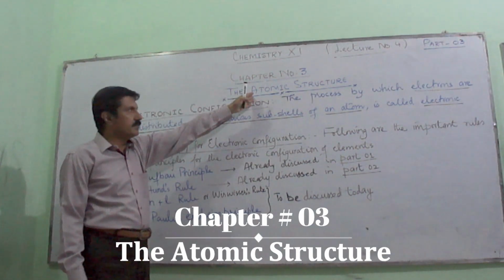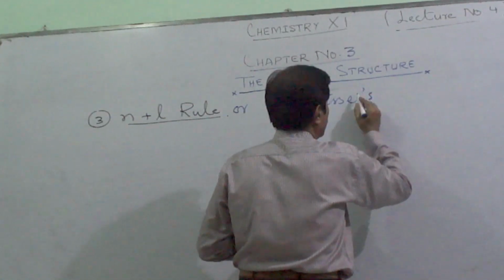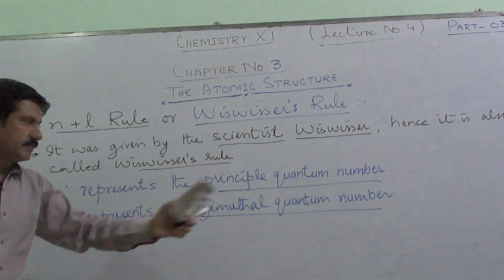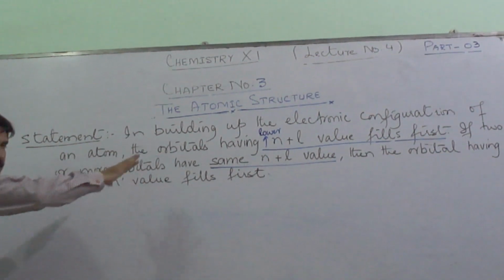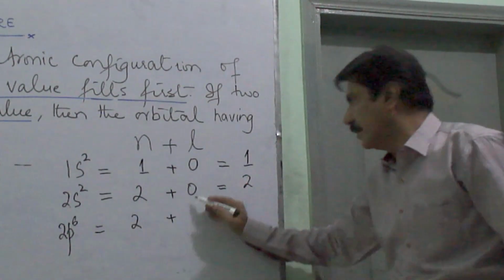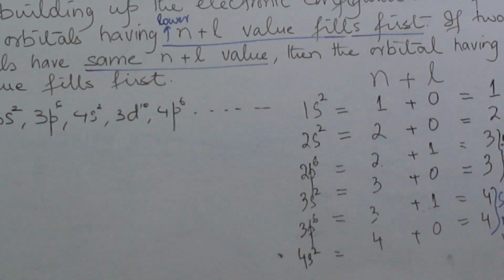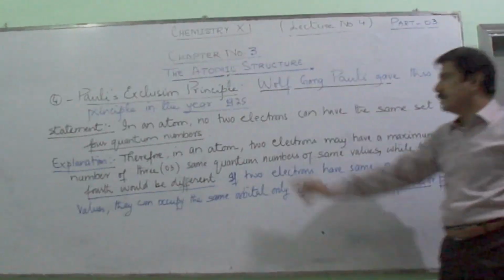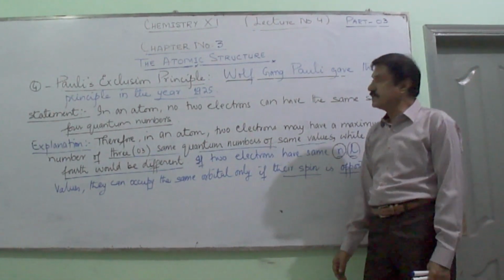XI Chemistry Ch#3 Lec#5( Electronic Configuration-Hund's Rule) by Muhammad Asif Qureshi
Class: XI
Subject: Chemistry
Chapter: 3
Lecture: 5
Topic: Hund's Rule of Maximum Multiplicity
By: Muhammad Asif Qureshi Assistant Professor at Govt. Boys Degree College Qasimabad Hyderabad Sindh